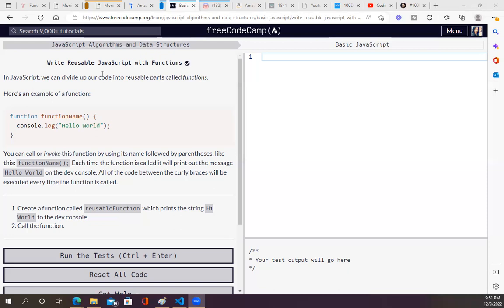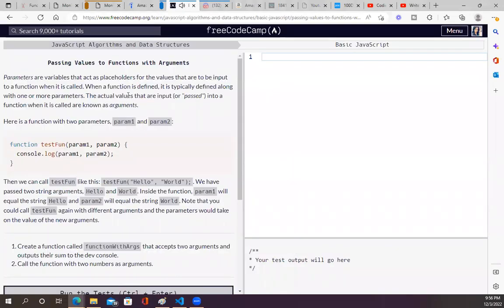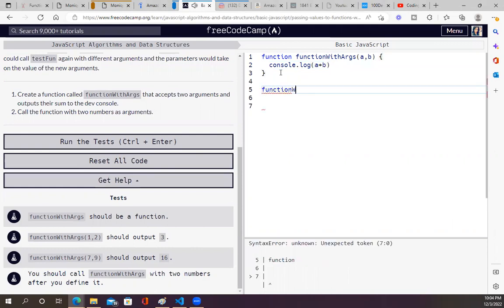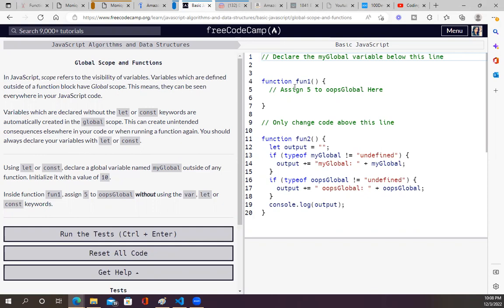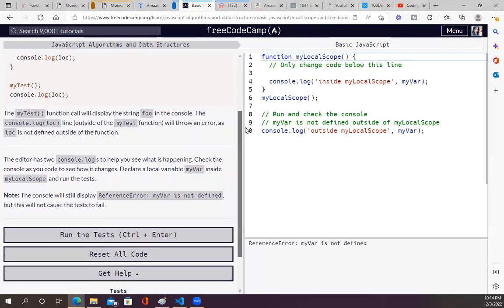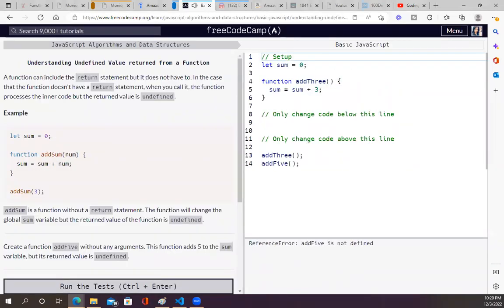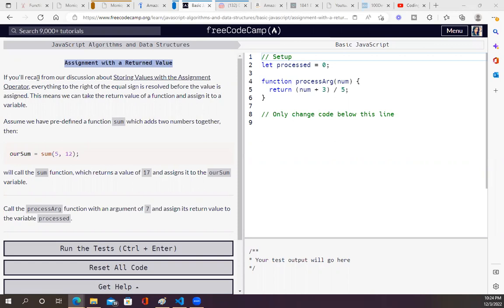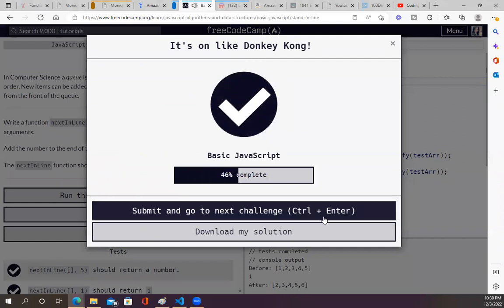Basic JavaScript: Functions - (fcc)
Basic JavaScript: Functions Questions 49 - 57